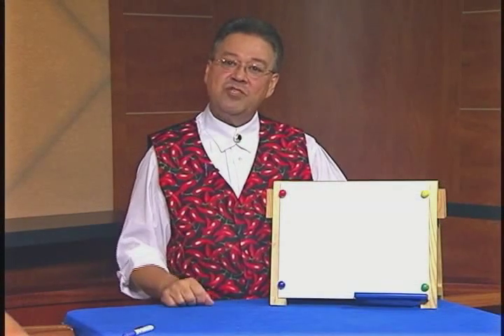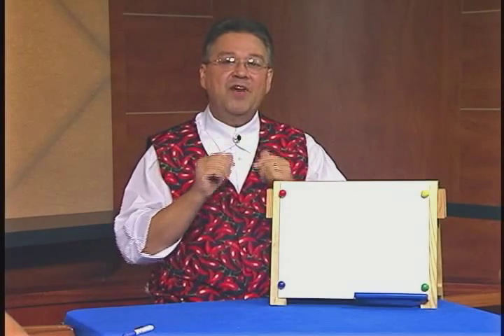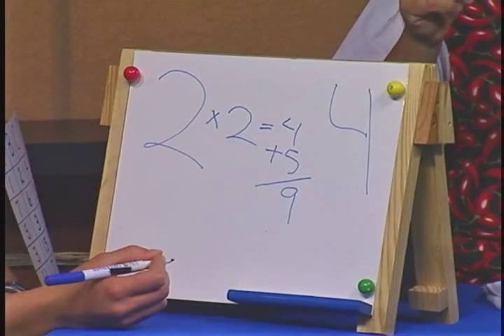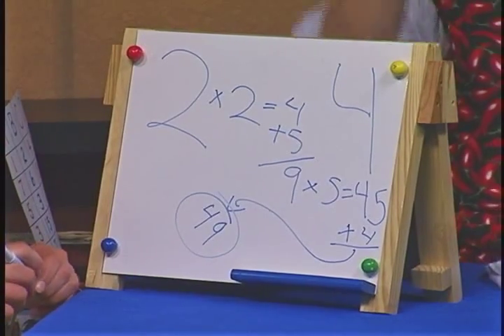Prediction Tricks with Numbers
Master Magician Michael T performs a Prediction Trick from his new DVD Beginning Magic, Tricks You Can Do